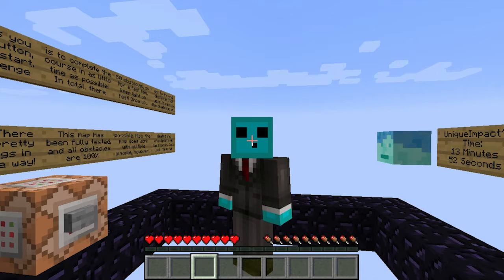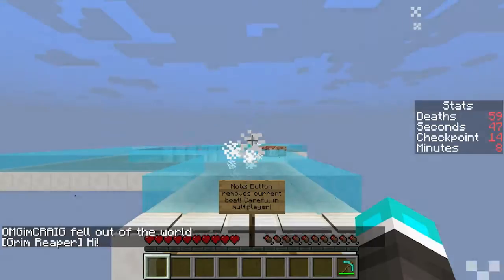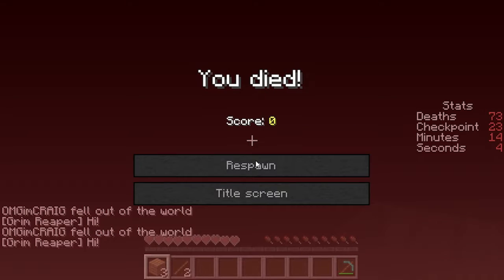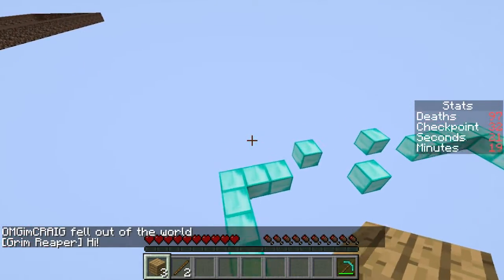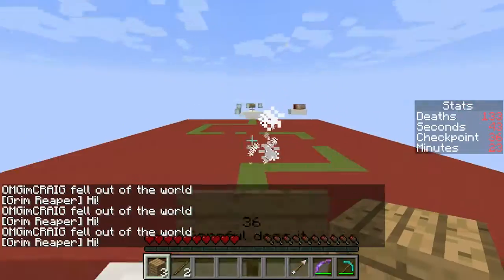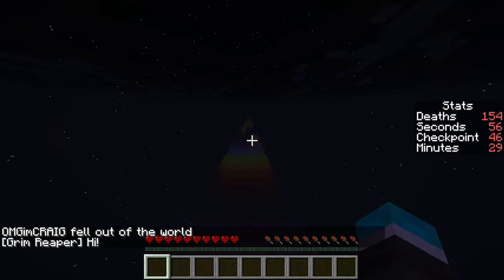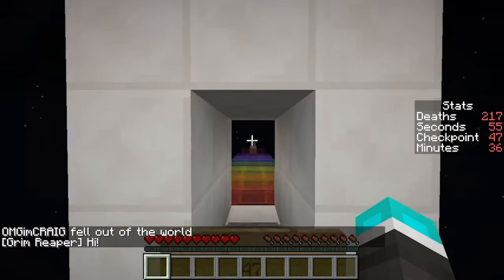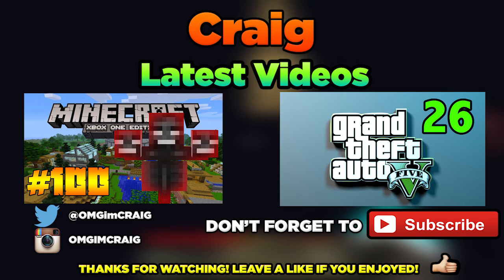Minecraft UNIQUEIMPACT'S OBSTACLE COURSE CHALLENGE with Craig!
▼ OPEN UP THE DESCRIPTION FOR INFO! ▼

- Craig